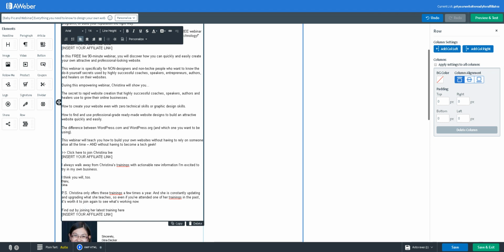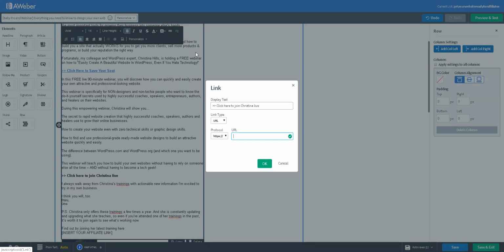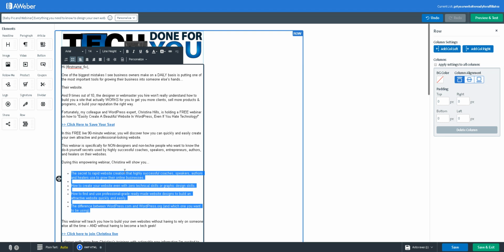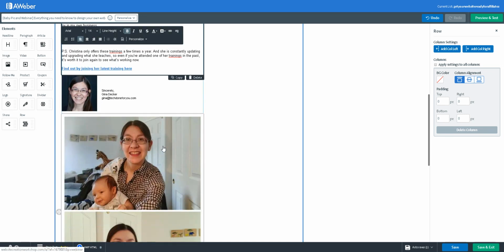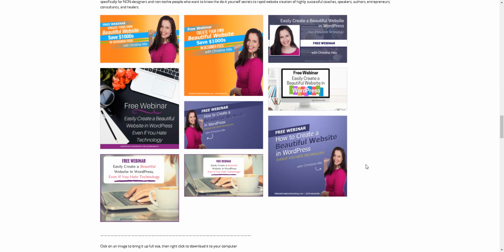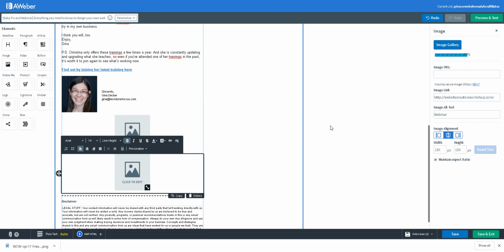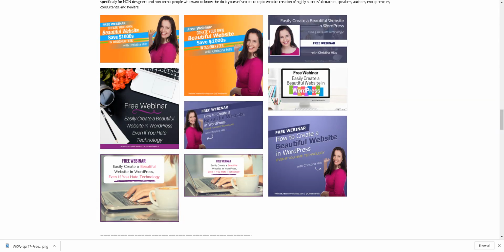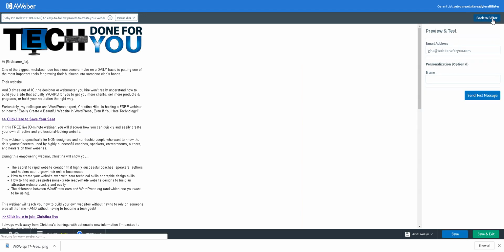How to prepare a broadcast in AWeber to promote a JV partner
In this video, I show you how to promote a JV partner by preparing a broadcast in AWeber.
I cover how to add text, change the font, change the font size, add a hyperlink, and add an image.